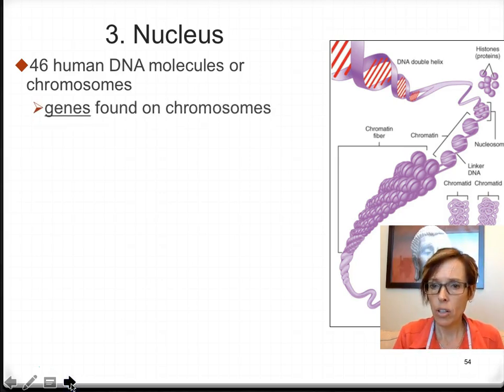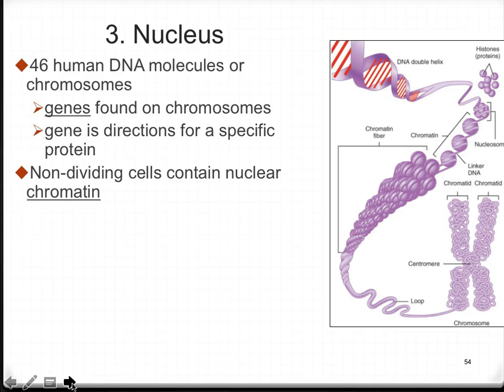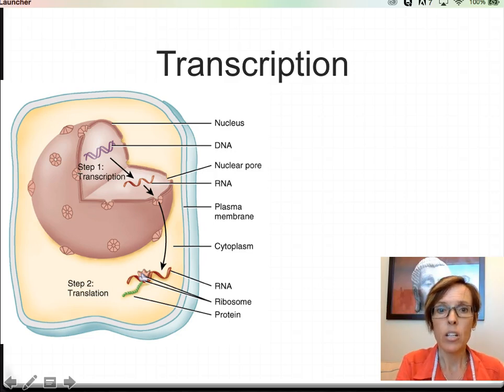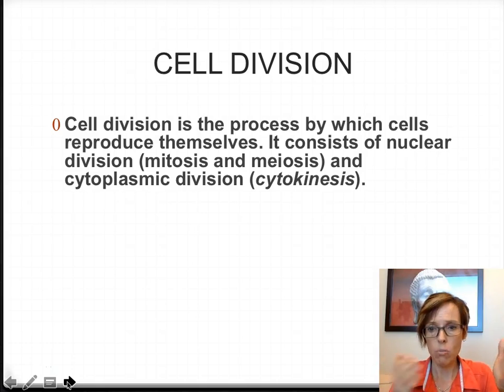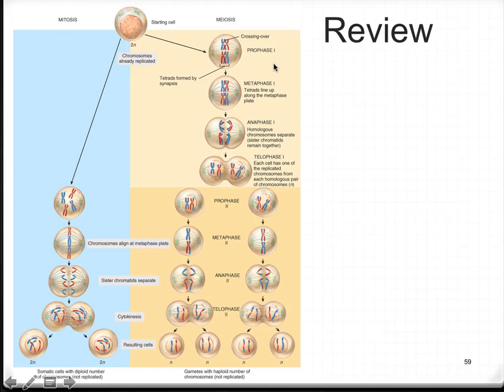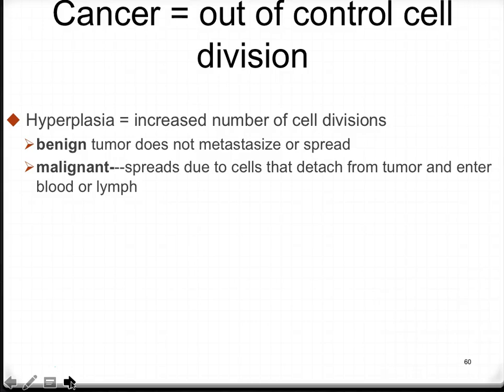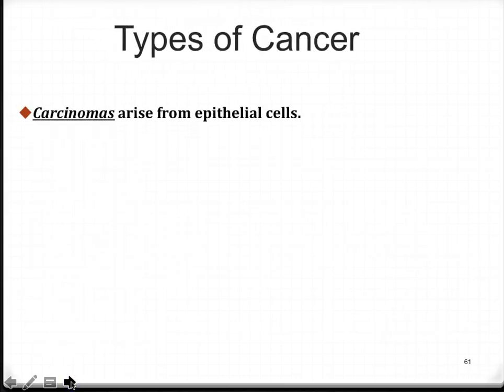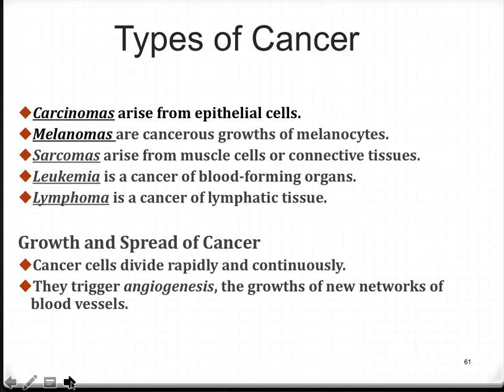Chapter 3 Part 5